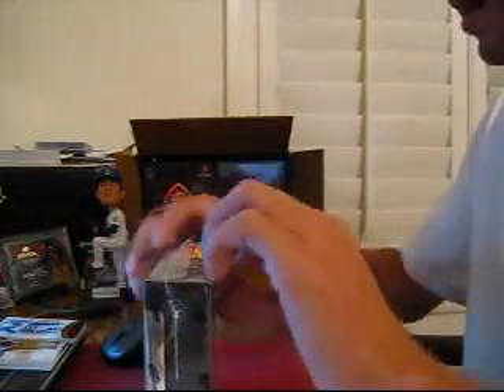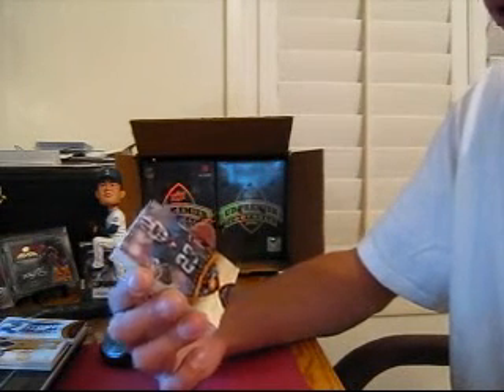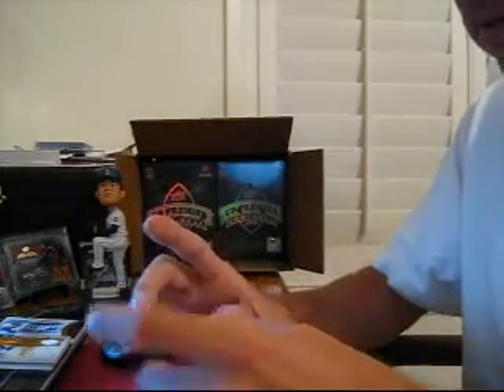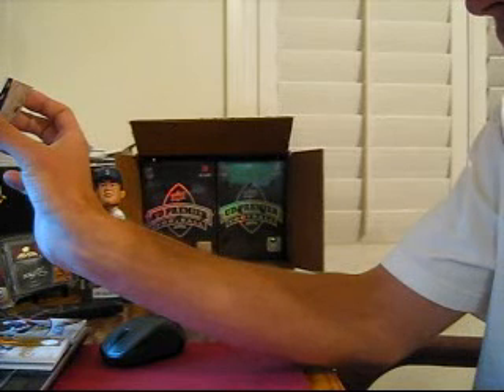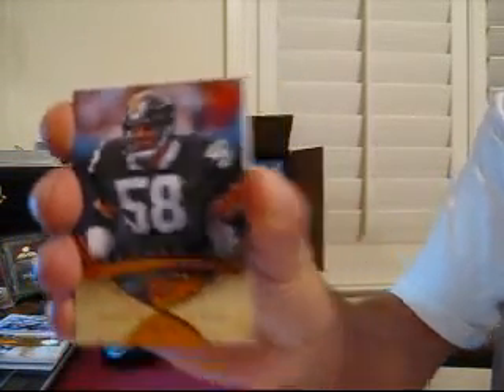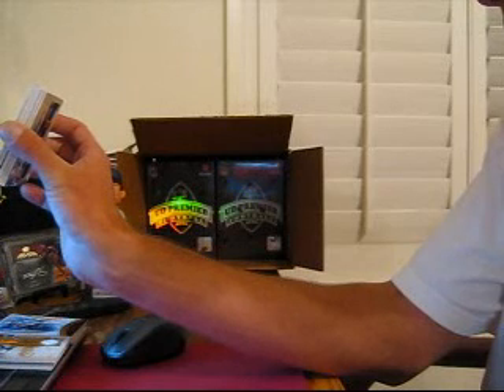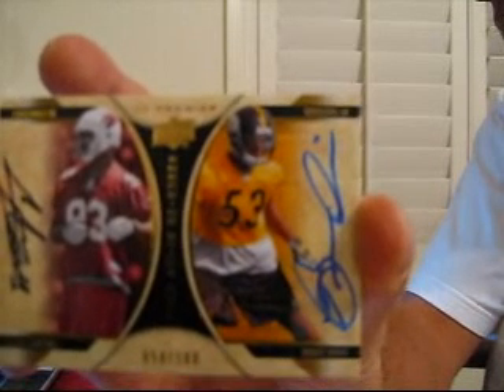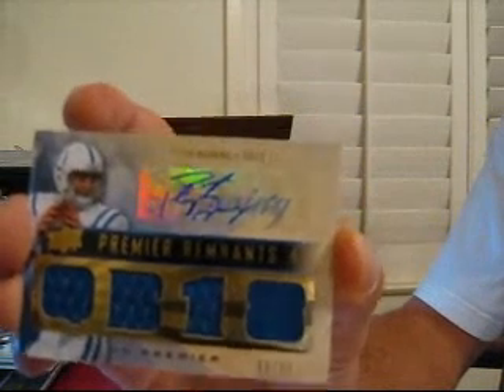Box 3-4 ~2008 Premier Football 2 Box Break from 10 Box Case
megamo ravens
junglecarp packers, chargers
briophia colts
sportsstash steelers
cfletch chiefs
abuminasuit rams
roogy 49ers
truth17 panthers
azalin7 cowboys, bengals
skunkman eagles
oleirish vikings
weaver505 dolphins
collectingking texans, falcons
pinesaloon lions
gmantd2 titans
ballencp bears
stumpson broncos, patriots
blackwatch bills
silver&black browns
mattd111 raiders
pk9375 jets, giants
sheckpak cardinals
allstar redskins